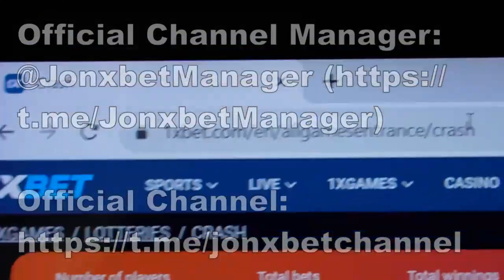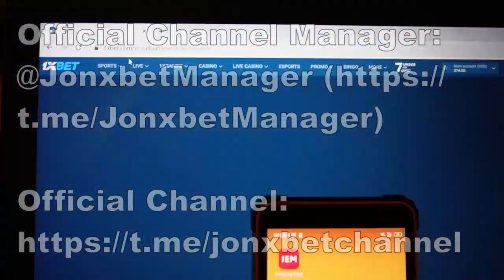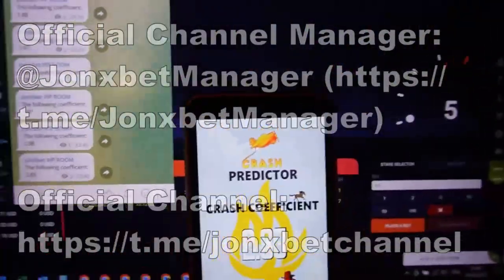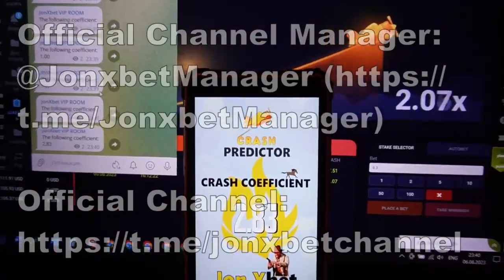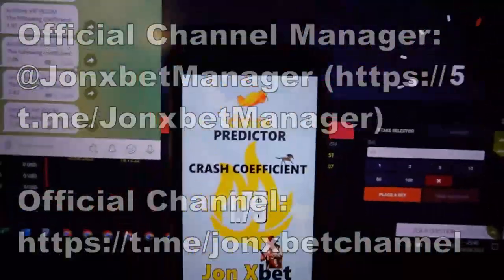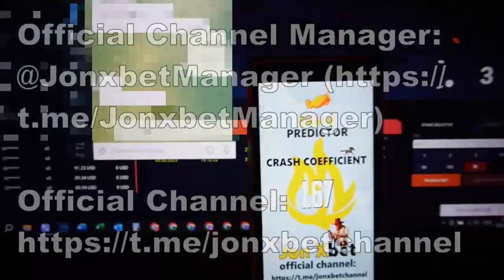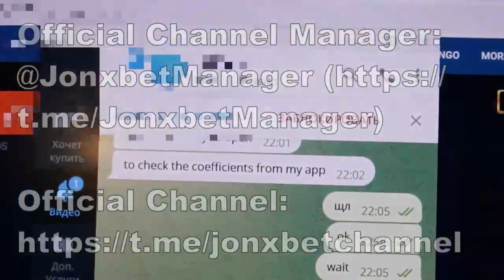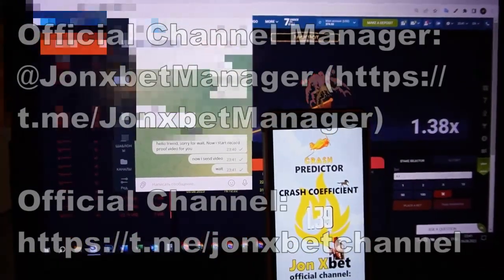Earning cash again on online website 1xbet of with cheat for Aviator Predictor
Hey you are on this channel. Simple out of. Everyone has the opportunity like me. If you have any questions u could ask them in the comments or write to url telegram. On portal 1xBet without respite deposits cashflow in account. Stop working for $15 a month hurry up click on the link a little lower. One wait for the new one clip programs Aviator Predictor and by remaining script. I systematically developing this software. I say goodbye guys See you at in 1xgames.

linck for our account telegram